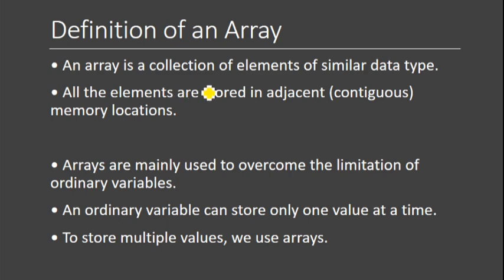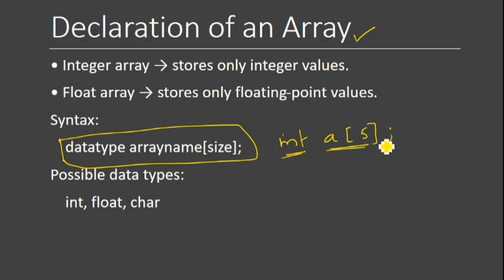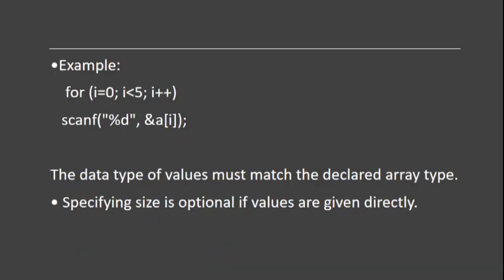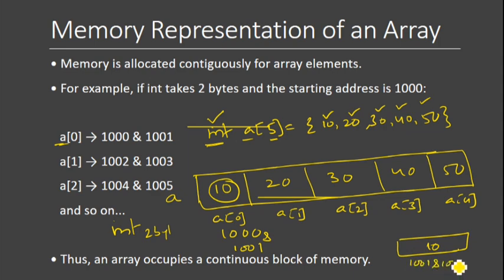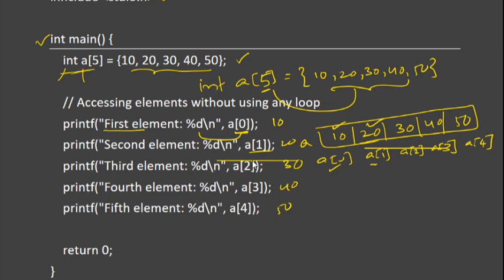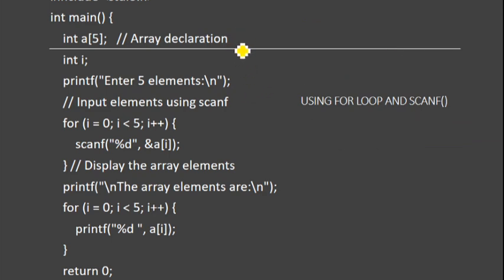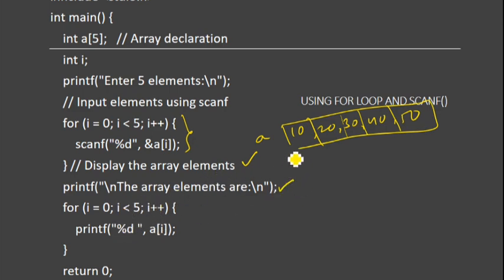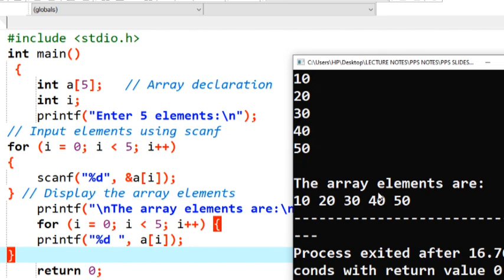Introduction to Array | Initialization| Declaration|Defination|Accessing